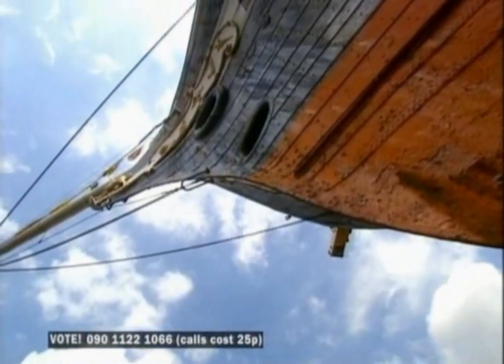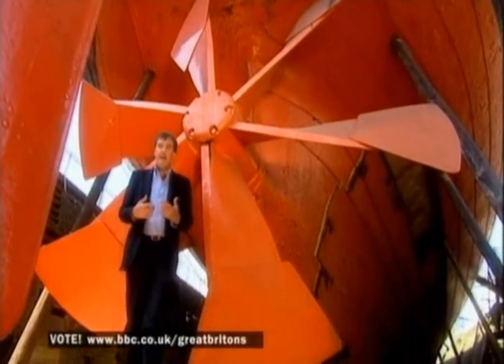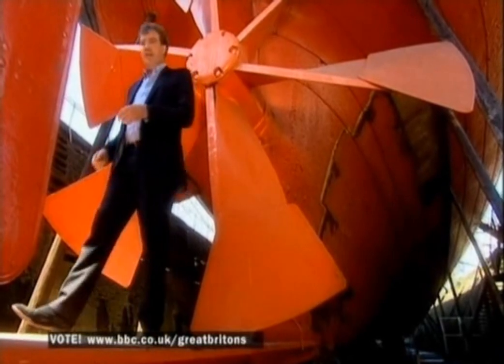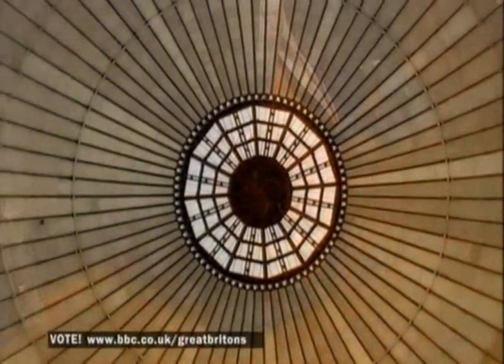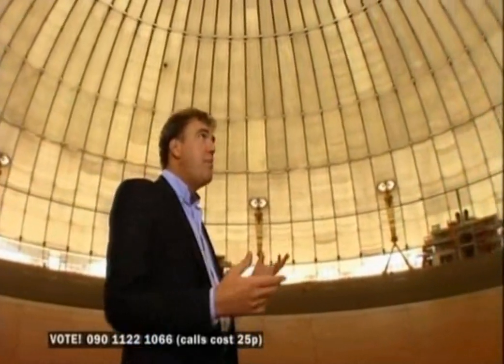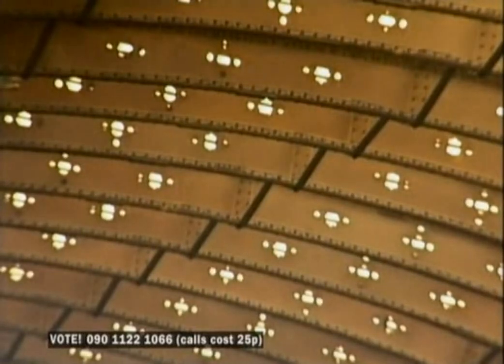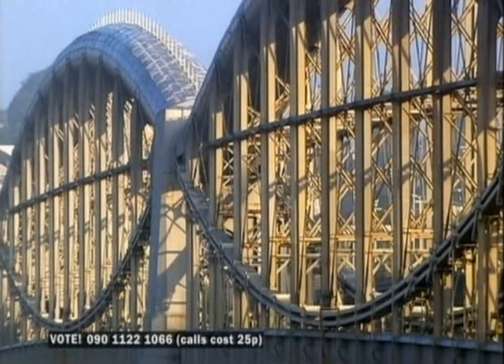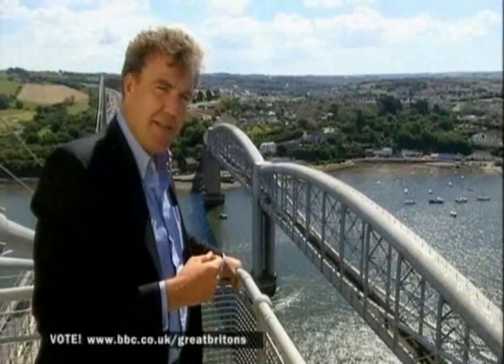Isambard Kingdom Brunel - Pt5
Isambard Kingdom Brunel, (9 April 1806 15 September 1859), was an English engineer. He is best known for the creation of the Great Western Railway, a series of famous steamships, including the first propeller-driven transatlantic steamship, and numerous important bridges and tunnels. His designs revolutionised public transport and modern engineering. During his short career, Brunel achieved many engineering "firsts", including assisting in the building of the first tunnel under a navigable river and development of SS Great Britain, the first propeller-driven ocean-going iron ship, which was at the time (1843) also the largest ship ever built. His steamship the Great Eastern played a significant part in laying the first lasting transatlantic telegraph cable in 1865